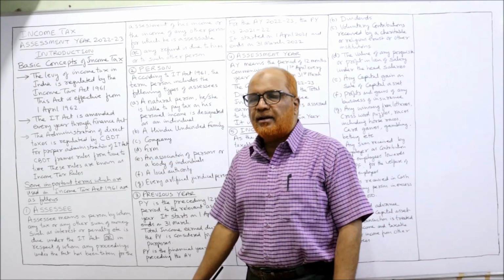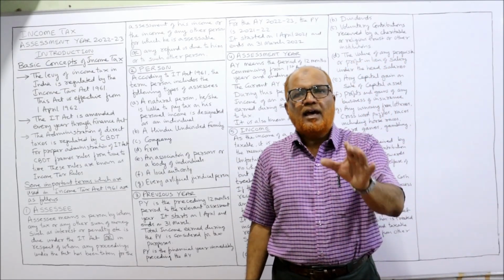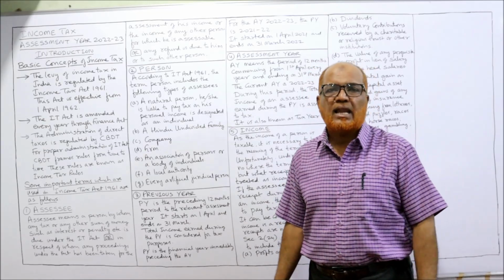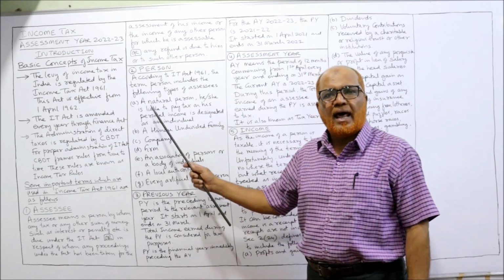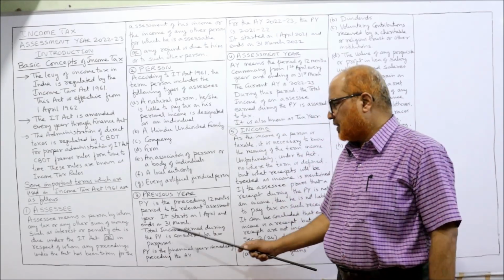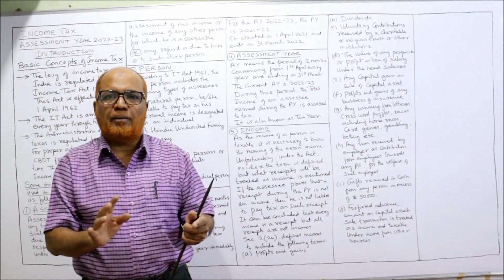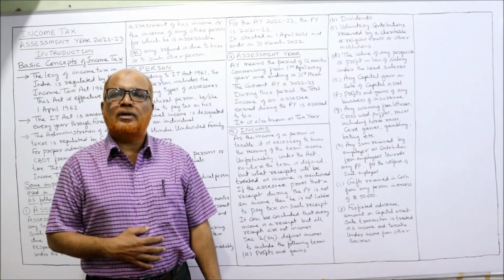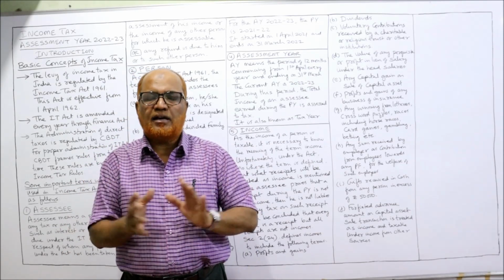Income Tax I AY 2022-23 I Introduction I Part 4 I Basic Concepts in Income Tax I Hasham Ali Khan I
income tax
income tax assessment year 2022-23
Basic concepts in income tax
assessee
person
previous year
assessment year
income
canons of taxation

I have explained in detail the introduction of income tax.  The meaning of tax,  characteristics of tax,  objectives of tax and types of taxes explained in detail.  Watch the video till the end to get a complete command on the subject of income tax.